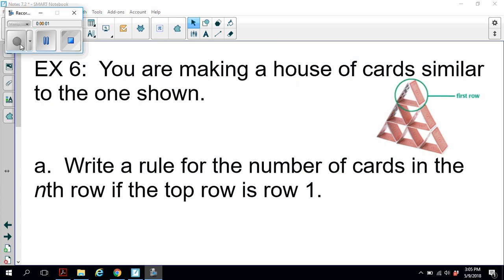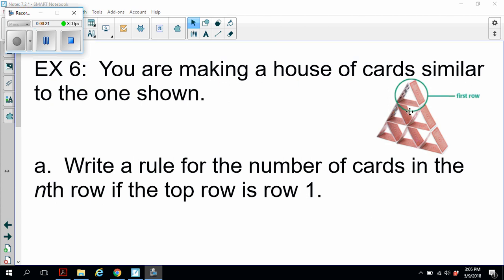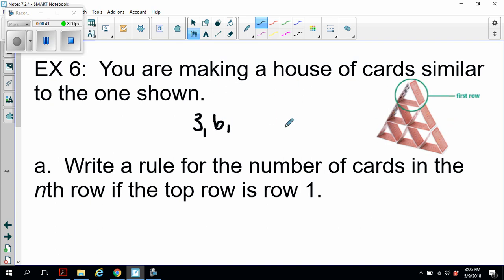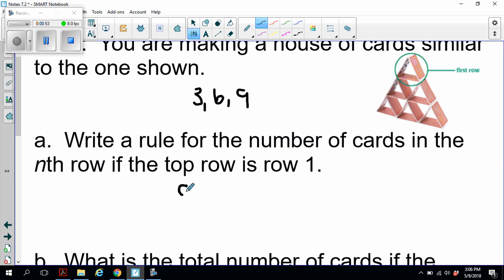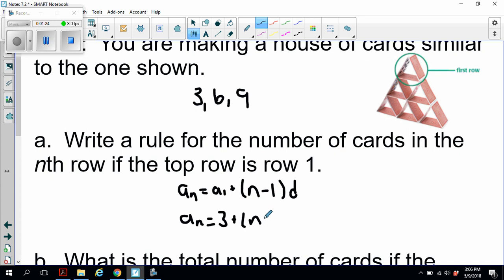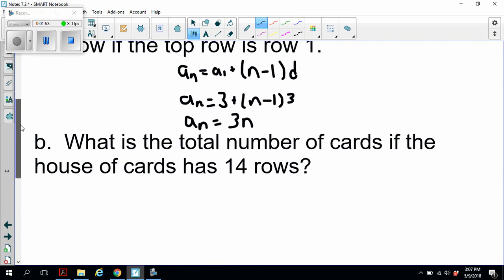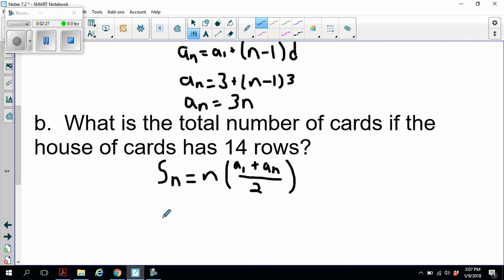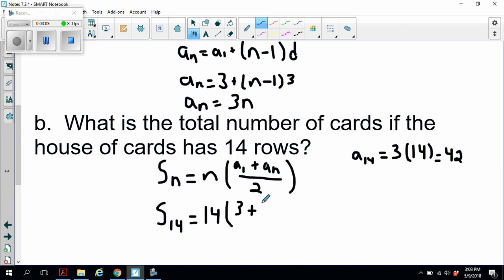7.2 Example 6